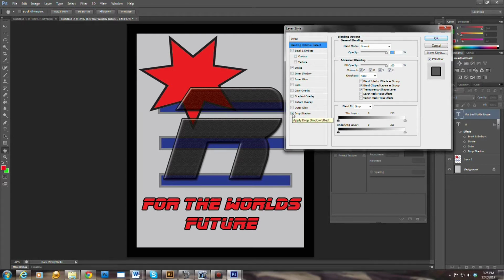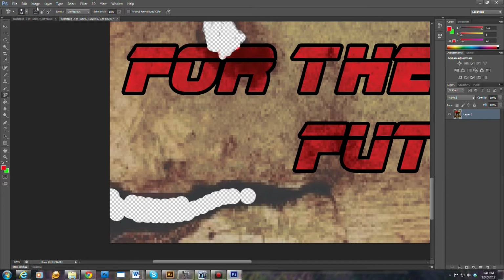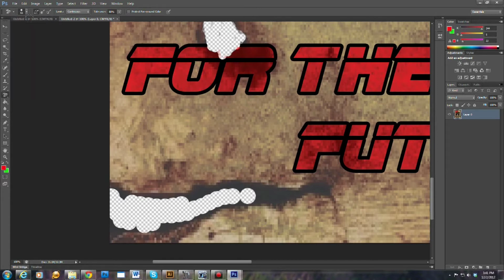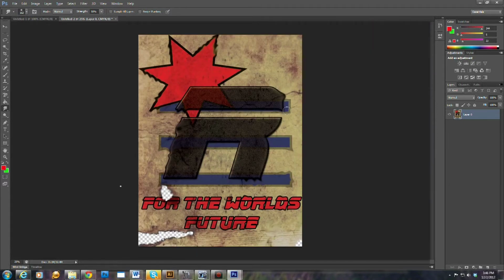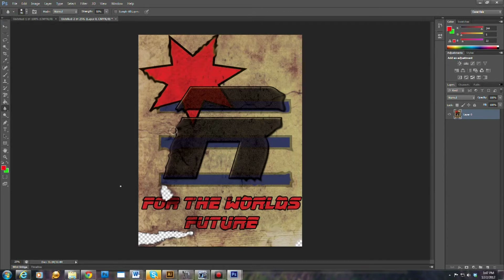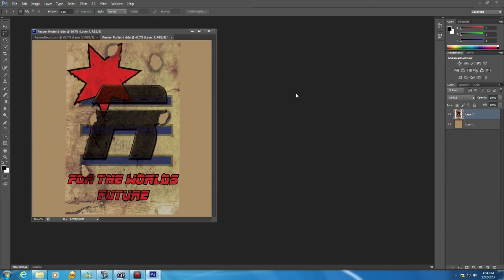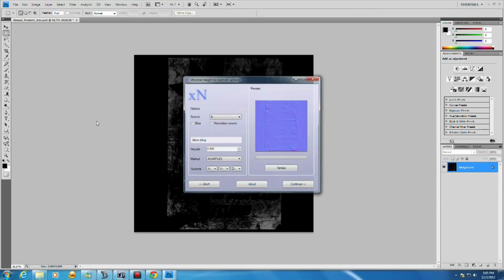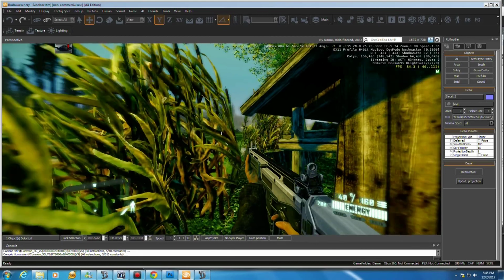Bushwacker 5th Update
This is the Swamp level I am working on for Enraged Entertainment's title Liberico. Going over some custom decals for Cryengine 3 using Adobe Illustrator and Photoshop, along with xNormal